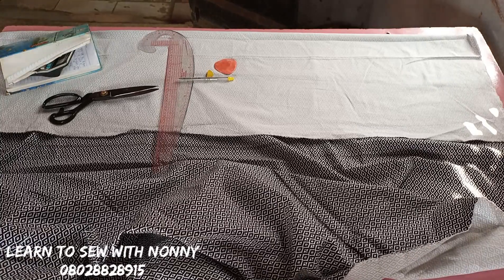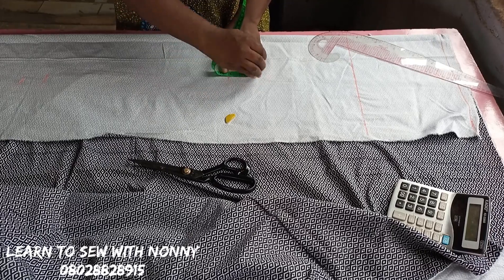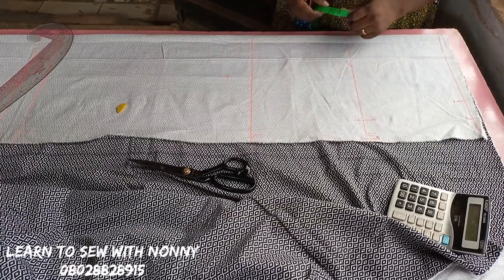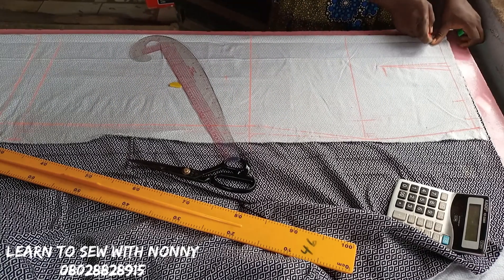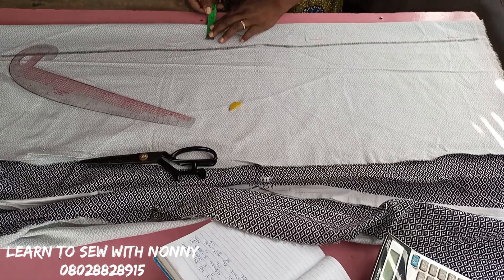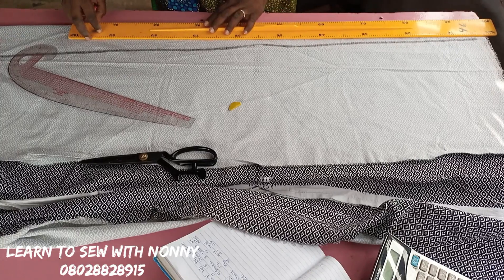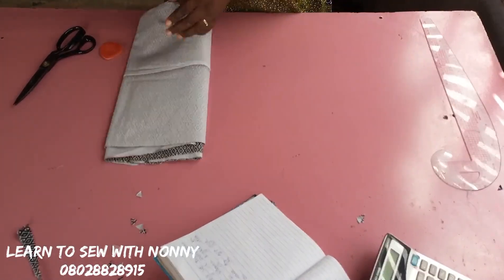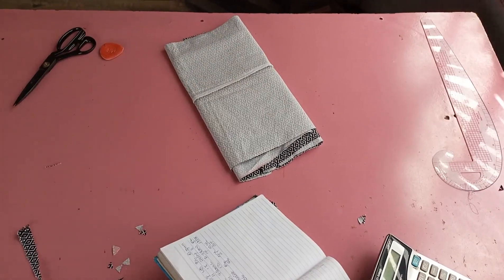How to make a PERFECT FIT LONG PENCIL SKIRT [BEGINNER FRIENDLY]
Published on 25th July 2021

Measurements Needed:

Waist Circumference
Hip Circumference
Waist to the hip Length
Waist to Knee Length
Skirt length.